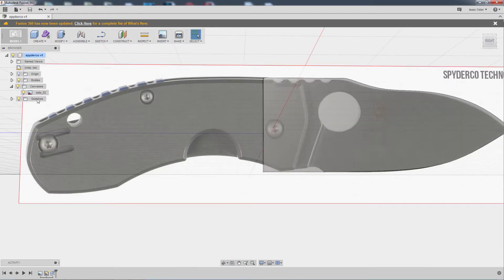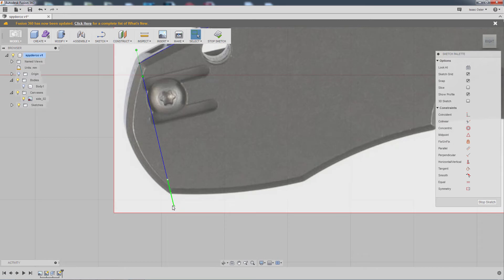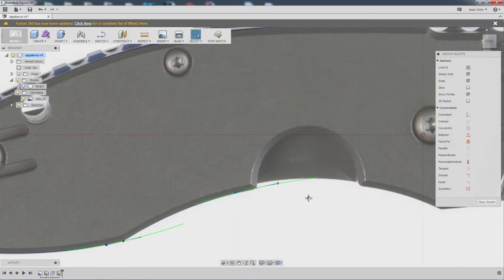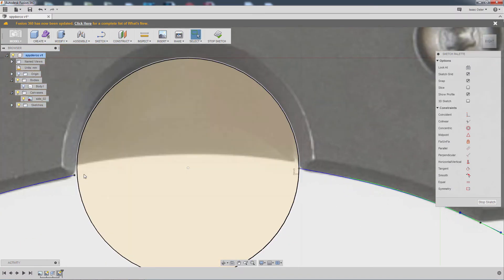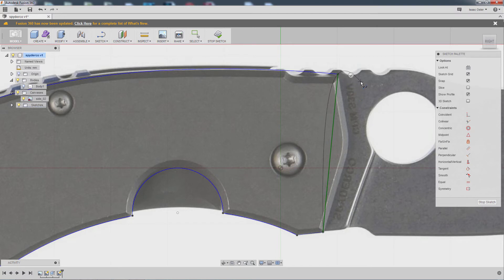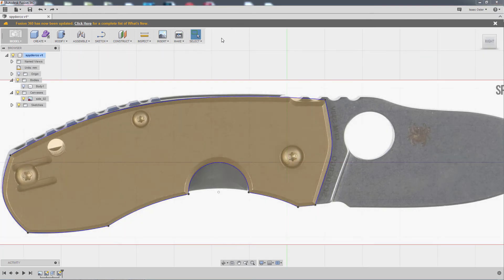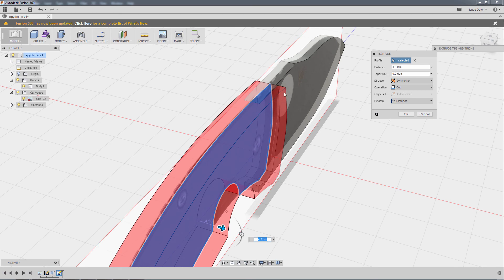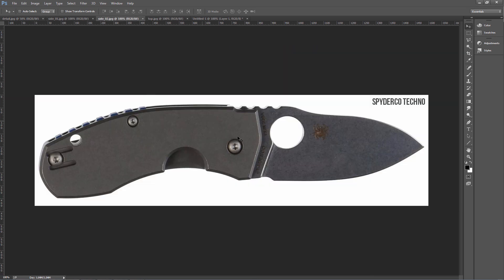Fusion 360 Sample Project Ch 2 - Handle Sketch